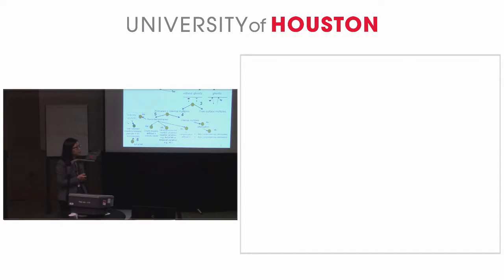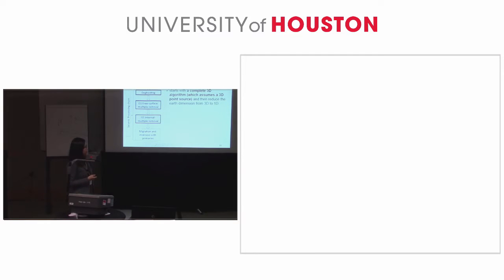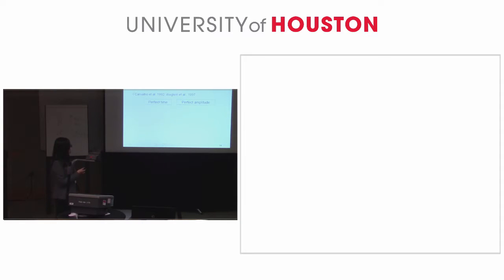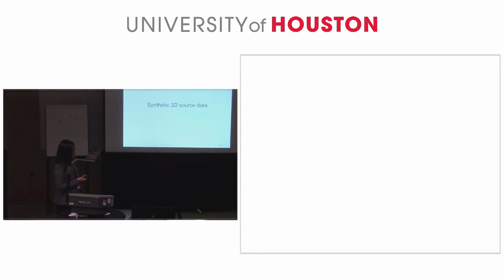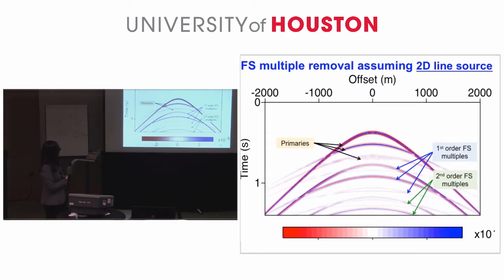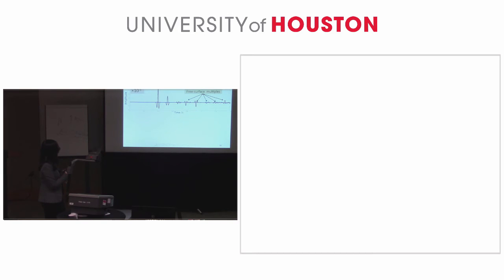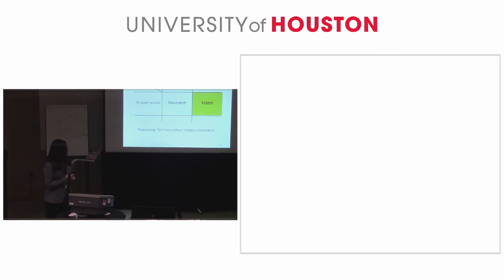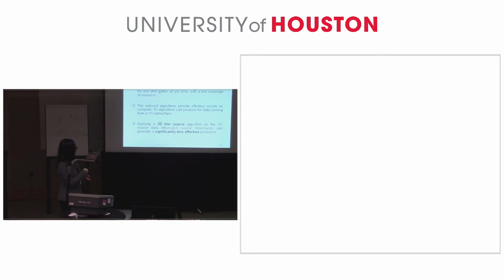M-OSRP Annual Meeting 2016 - 15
Thesis executive summary plus recent advances: positive impact of incorporating a 3D point source in the processing steps (deghosting, multiple removal) for a 1D/2D subsurface
Xinglu Lin*